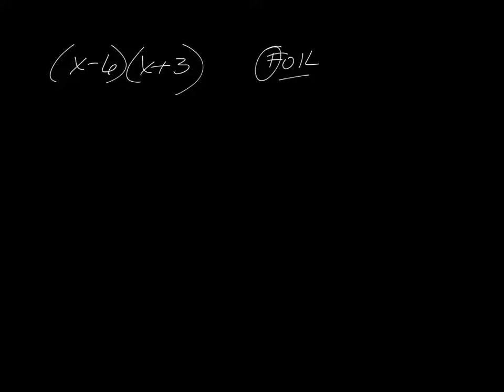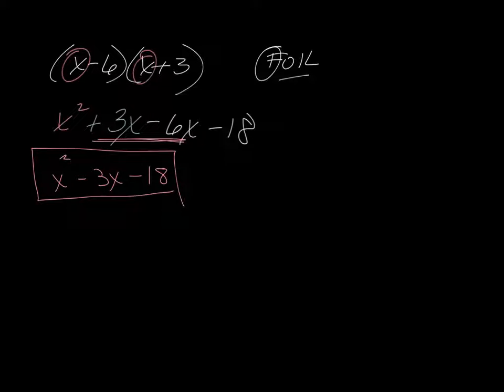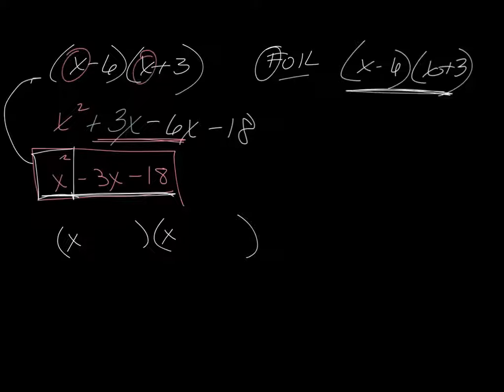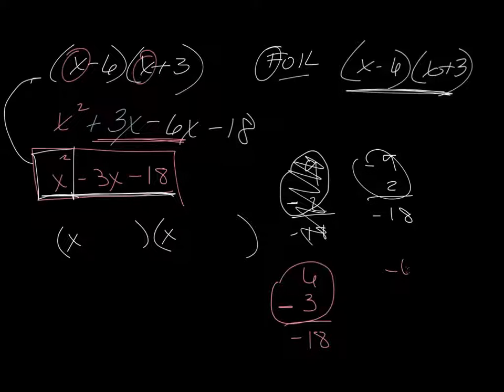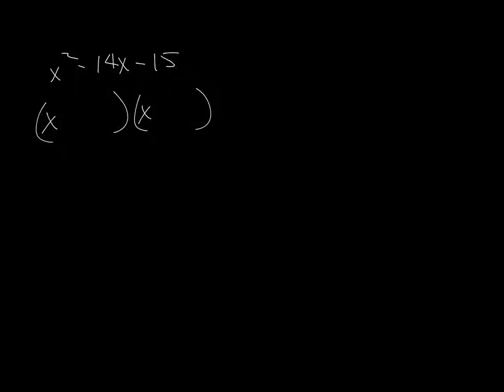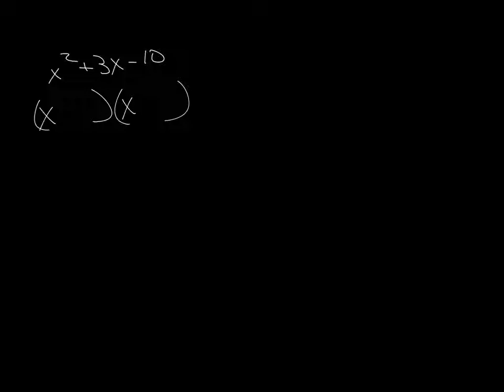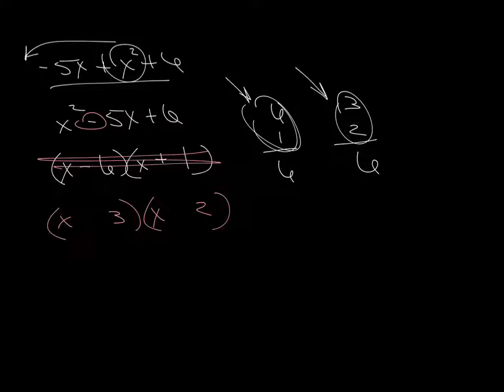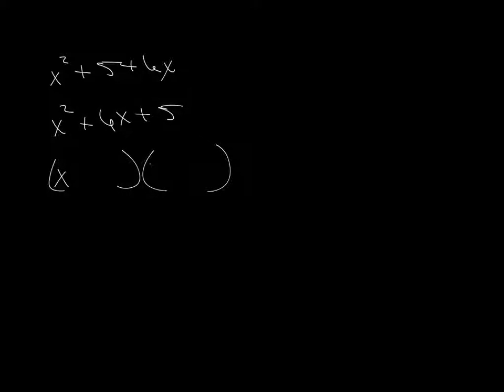L 69 algebra 1